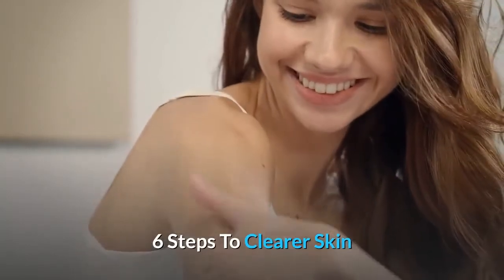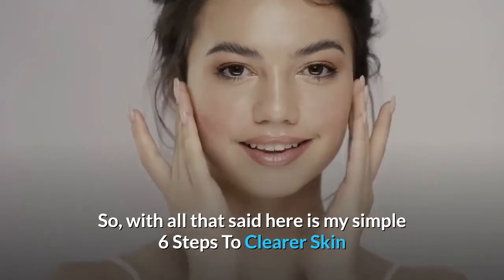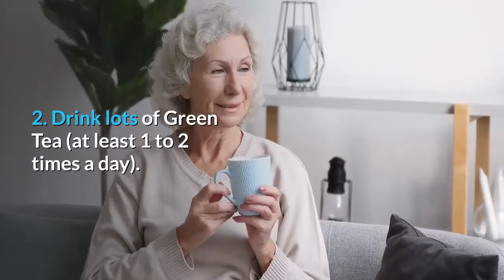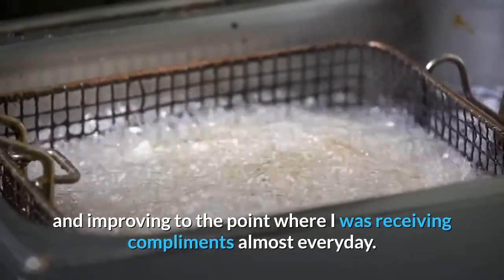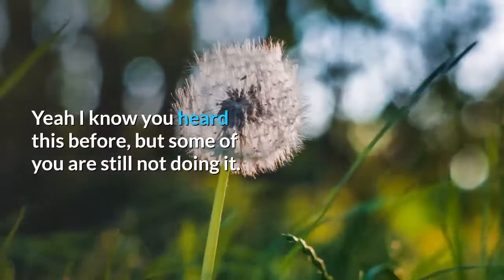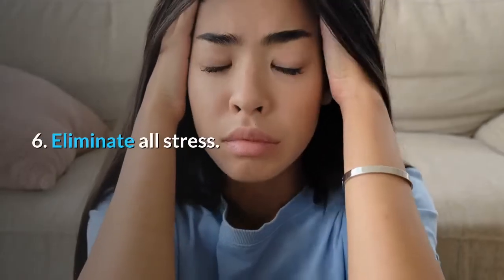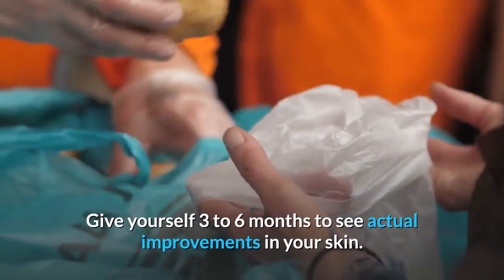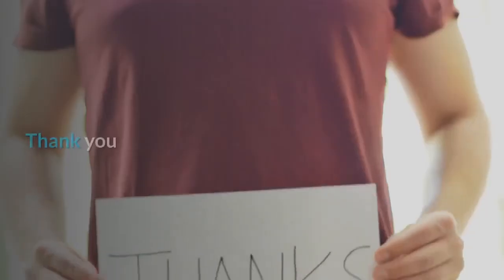6 Steps To Clearer Skin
6 Steps To Clearer Skin

I know there are millions of people out there with an acne problem that seems to not go away. Yes, if you’re like me you have tried all of the popular products. But, what if I told you that in order to have clear skin you don’t have to spend hundreds of dollars every month. Actually, you may not have to spend any money.

So, with all that said here is my simple 6 Steps To Clearer Skin (Yes, this is what I am doing to help my skin clear):

1. Drink lots of purified water. Look, many of us with acne problems continue to drinks all of these sodas that have a lot of acid, colors, etc. Soda can really mess up the face. Leave all sodas and other drinks on the market alone and stick to only purified water. Try these waters - Poland Springs, Volvic, Penta (expensive), Smart Water, or Dasani. Water does wonders to the body!

2. Drink lots of Green Tea (at least 1 to 2 times a day). Green Tea has many antioxidants that will help in decreasing your acne problems. Try purchasing the Celestial Seasonings Green Tea.

3. Eliminate any and all fried foods or greasy foods from your diet. Yes, I know many dermatologists will disagree with this. What I have found is that when I stopped eating fried or greasy foods my face automatically started clearing and improving to the point where I was receiving compliments almost everyday. Fried food carries too much grease that can cause big pimples to form in your face. Also many fast food places use old grease over and over again. Old or reused grease is one big block in your way if you’re trying to get clear skin. Not Good!

4. Eat a lot of vegetables (raw organic baby spinach is wonderful) and fruits everyday. Yeah I know you heard this before, but some of you are still not doing it. Vegetables and fruits alone. Many vegetables and fruits have antioxidants and vitamins that can help in healing and clearing the skin.

5. Use pure vitamin E oil (use the Nature’s Gate Brand) for your face. I am telling you, it will make your look good in about two to three months. Vitamin E oil has all the healing and antioxidant properties to help in clearing your skin. Apply to your face every night before going to bed.

6. Eliminate all stress. I know for some, stress can result in many breakouts on the face. Some individuals are not good at dealing with stress.  You know what, let the stress go!

Enjoy these steps and take your time. Give yourself  3 to 6 months to see actual improvements in your skin. For these steps to work properly, please add each step to your daily routine. Each step must be performed on a daily basis. Consult your local dermatologist if you have any worries.